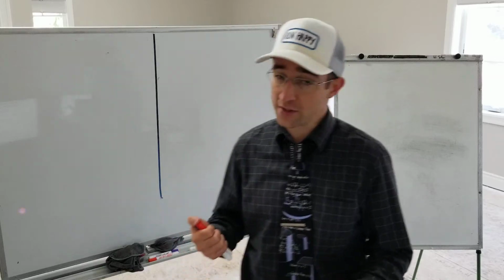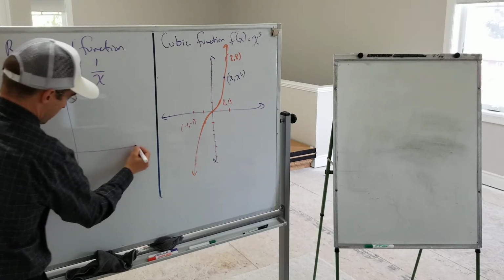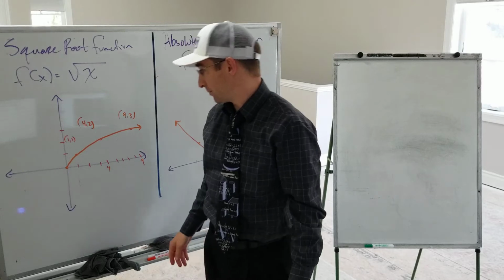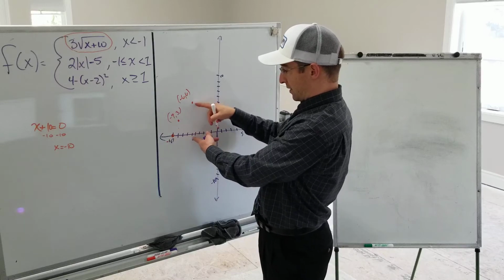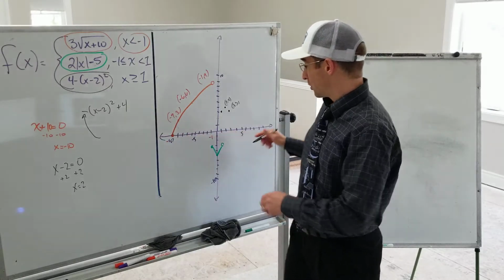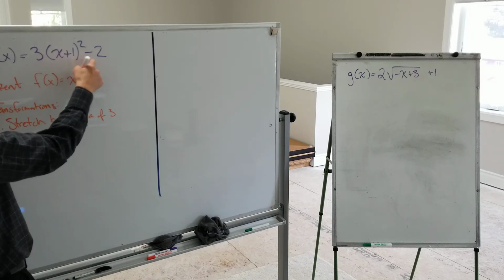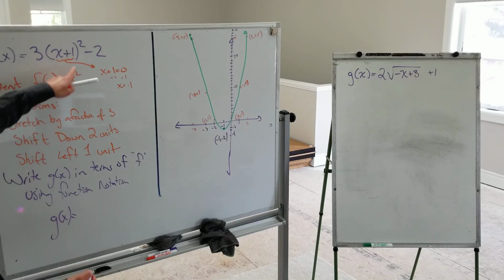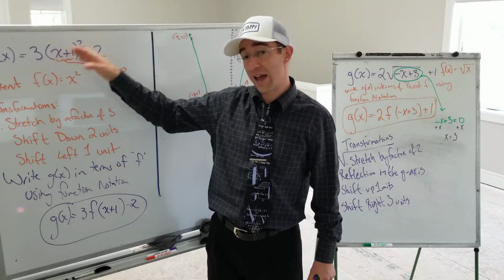Precalc1.6-1.7 part 1